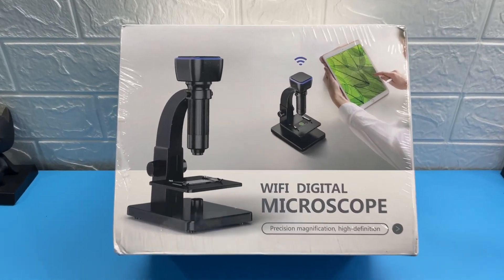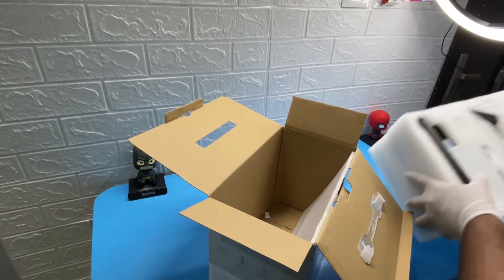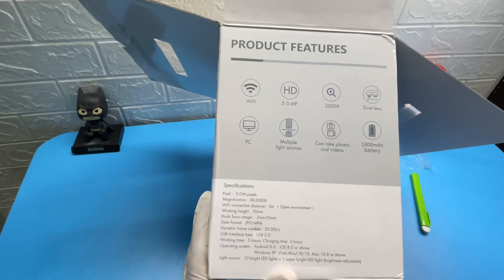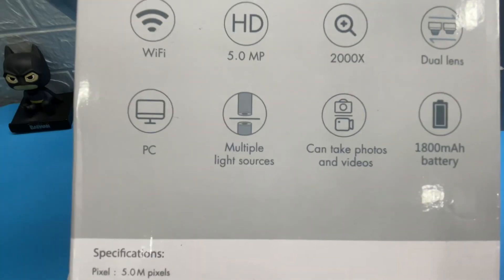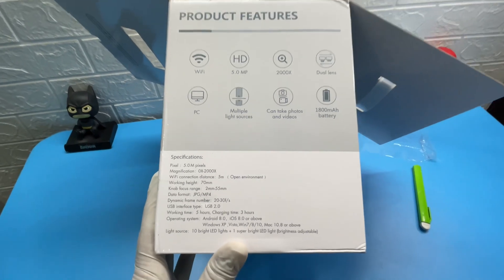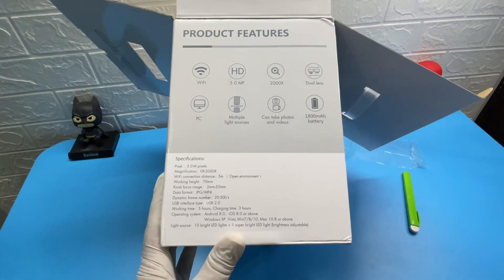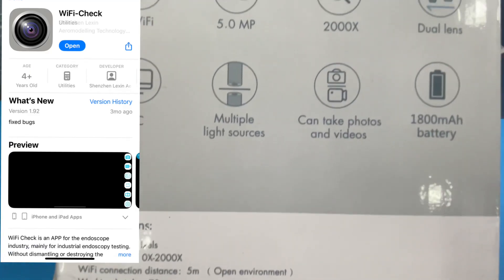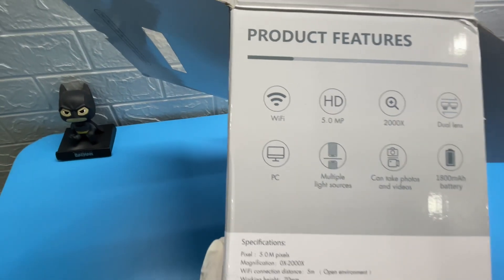Smiledrive digital wifi microscope 2000x unboxing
Digital Microscope,2000X-500X Microscope with Digital & Microbial Lens,USB Microscope for with Lights for Kids Adults